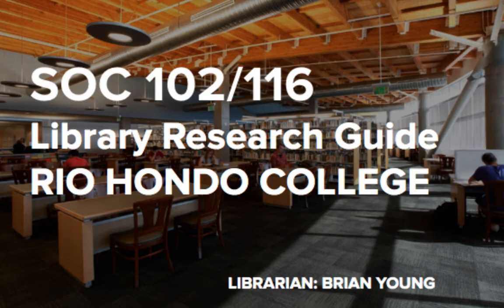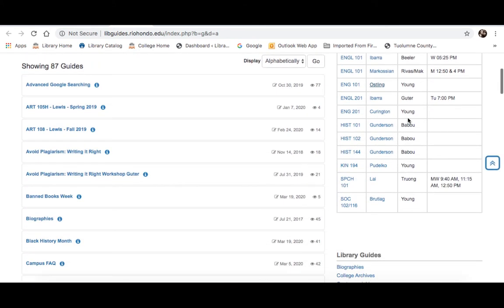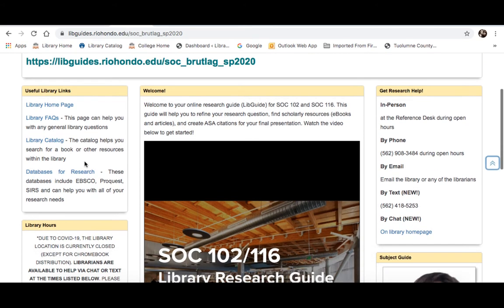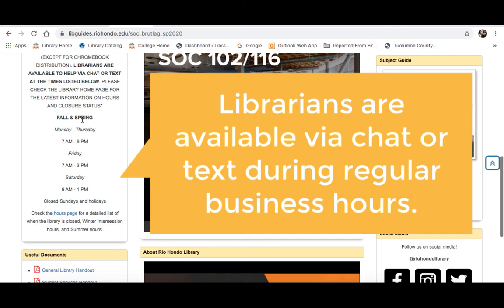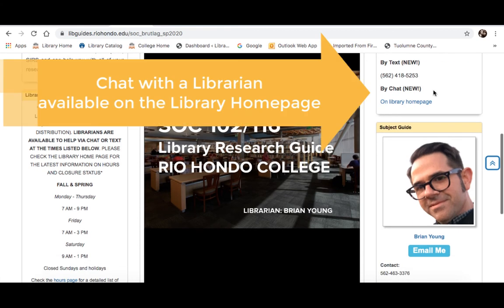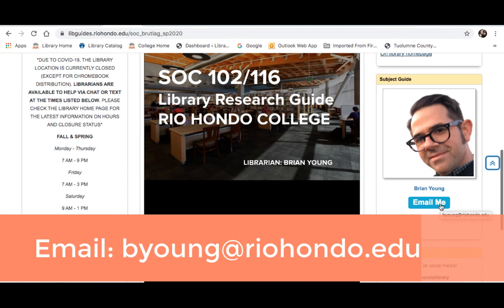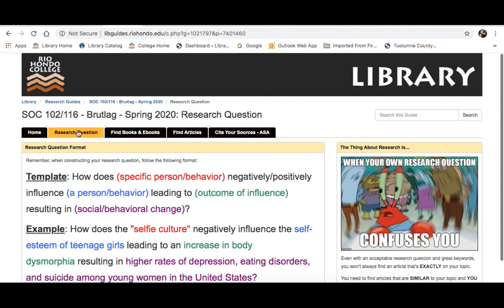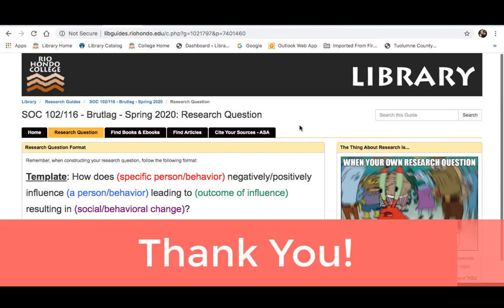SOC 102/116 - Brutlag - Spring 2020 - Introduction